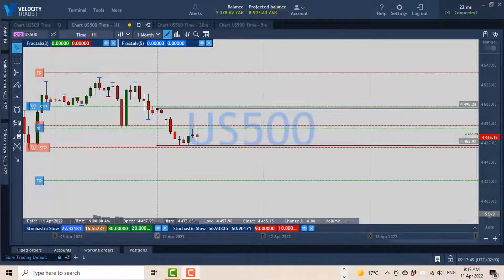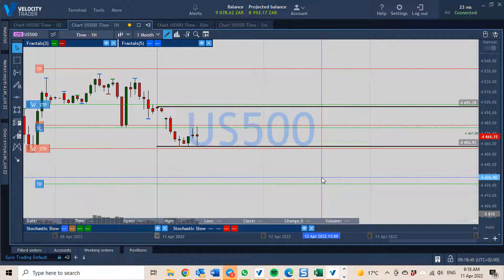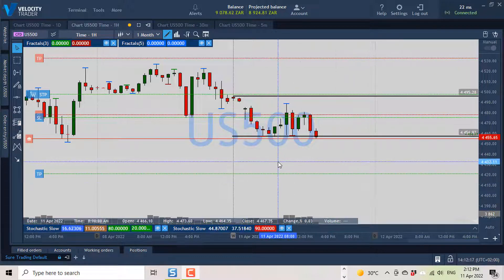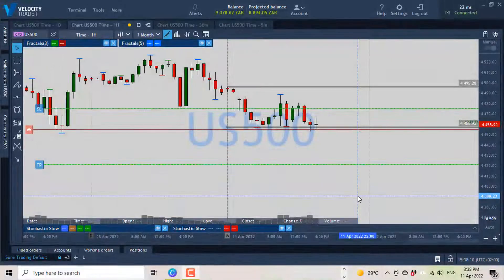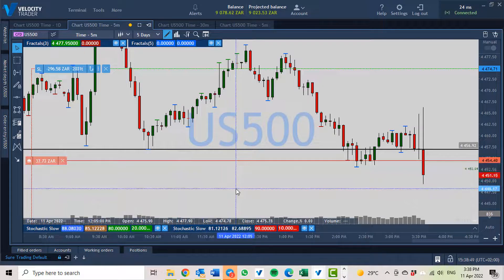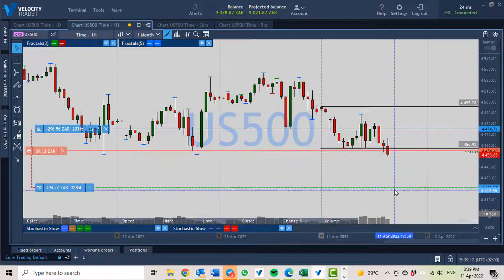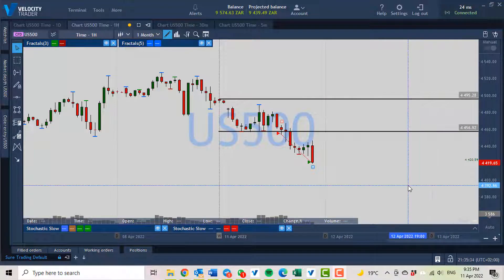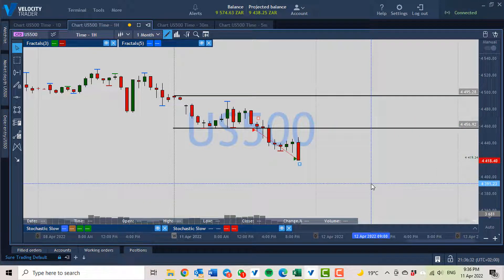[+R496.01 PROFIT] - Range Breakout Strategy - Small Account - Daily Trading 12/04/2022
Daily trading on the S&P500 using our Channel Breakout Strategy. Trading on a small account.